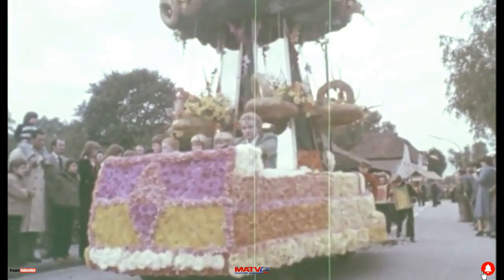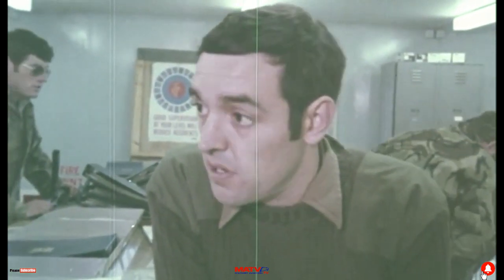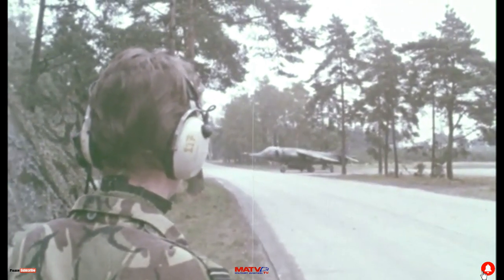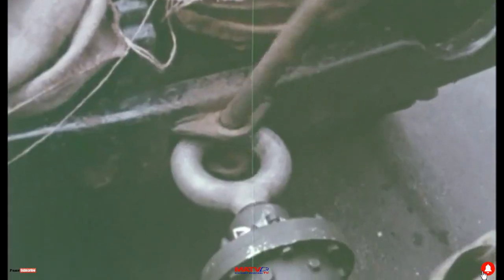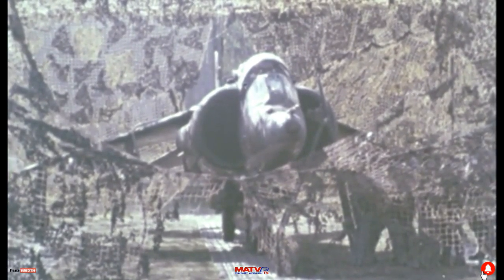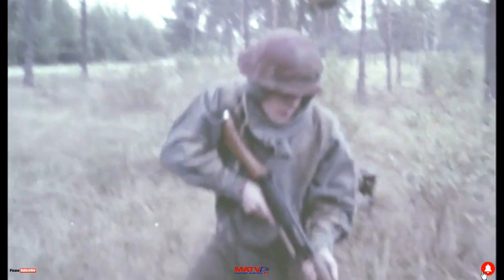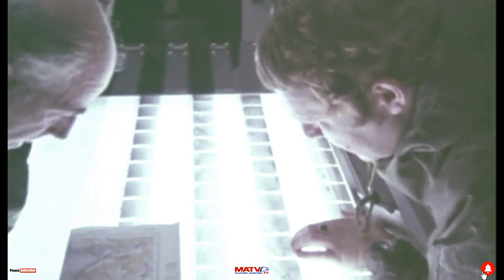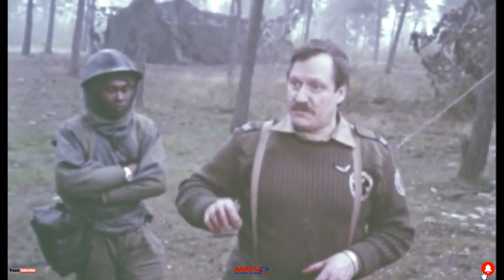RAF Harrier In The Cold War | RAF Germany Harrier Force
If you would like to make a donation to help keep the channel running, please use this code

The Hawker Siddeley Harrier from the outset was designed to be used without the need for long, stationary runways; a prime target of any enemy in time of war.

With the Harrier GR.1 entering service with 1 (F) Squadron of the Royal Air Force (RAF) in 1969, it brought a new dimension to the application of fixed-wing, fast jet aircraft.

From the early 1970’s the RAF formulated plans to operate the Harrier from dispersed locations, primarily from its bases in West Germany, close to the border of Warsaw Pact countries. Over the following years the RAF Germany Harrier Force perfected the operational effectiveness of the aircraft and would have been well placed had the Cold War gone ‘hot’.

This Documentary, from 1978, is an excellent look at dispersed operations of the legendary Harrier. Showing a deployment of Harrier GR.3’s and support equipment & staff from RAF 4 Squadron, under Wing Commander Tony Chaplain, to temporary airfields during a NATO tactical evaluation exercise (TACEVAL) from their home base at RAF Gutersloh.